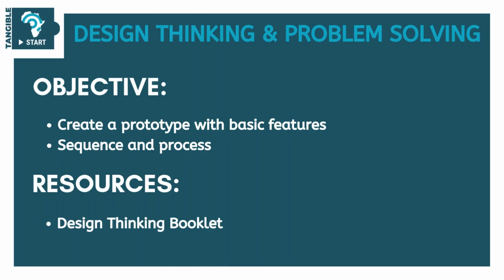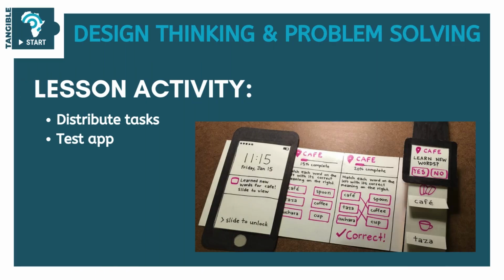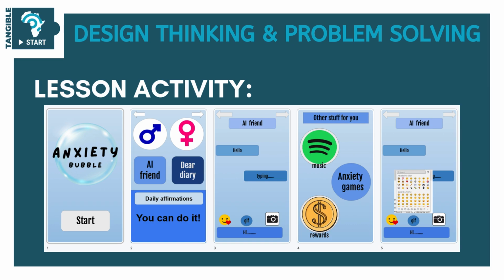Design thinking lesson 9: build a paper prototype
Time to make the idea visible.

Learners turn their app into a simple paper prototype, sketch the screens and buttons and work out how someone would move through it before anything is built digitally.